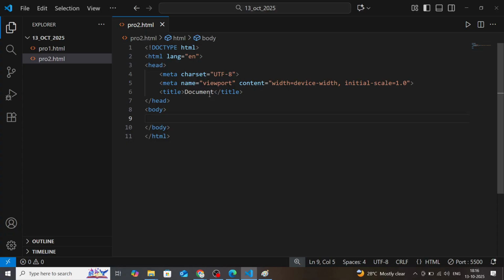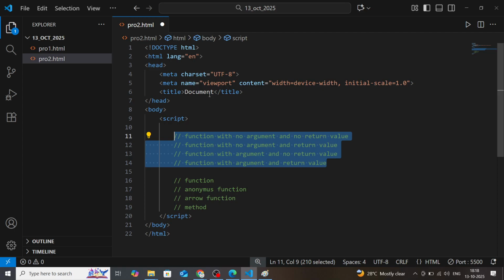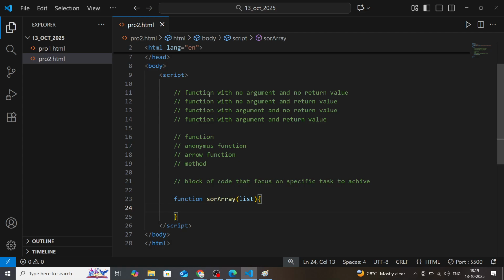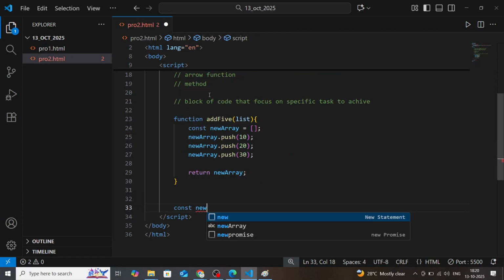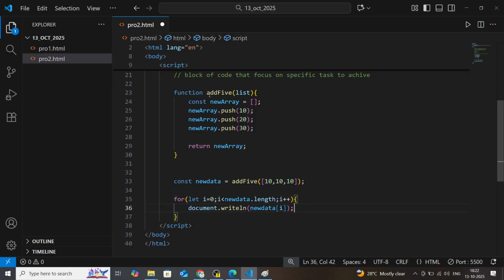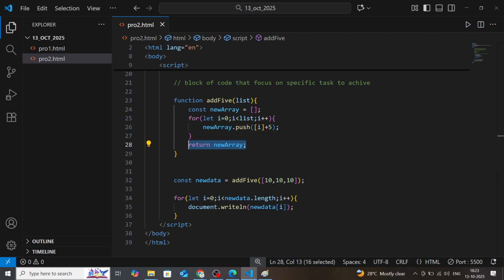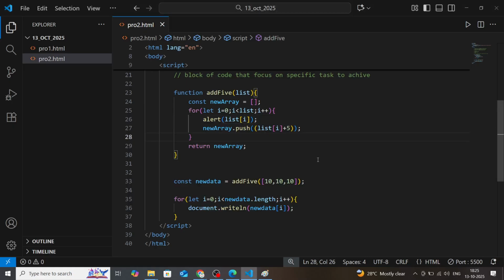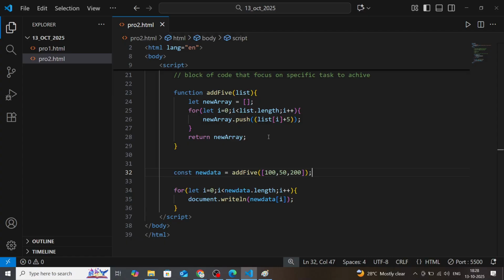Function in js 2025 10 13 18 16 32